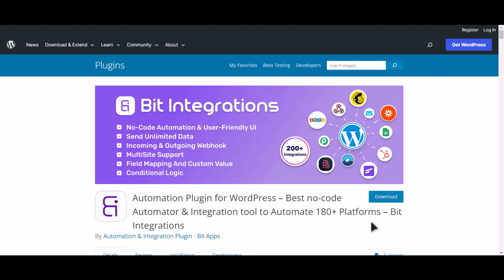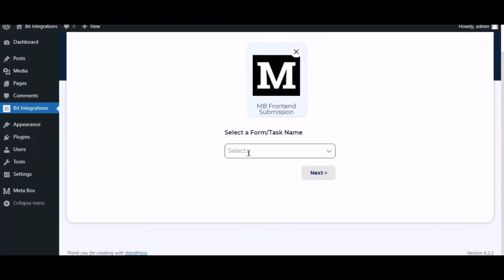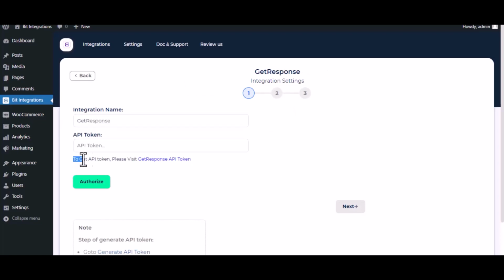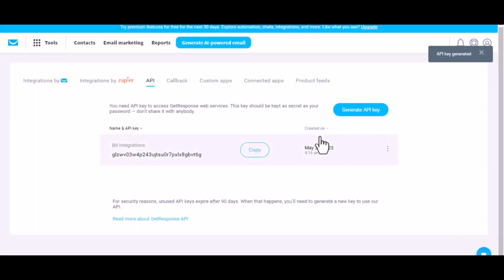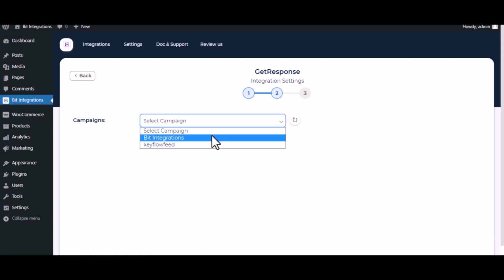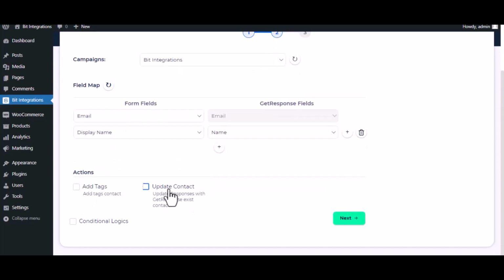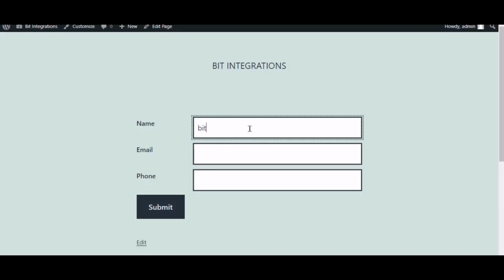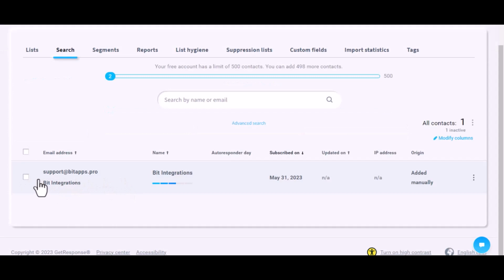Integrating MB Frontend Submission with GetResponse | Step-by-Step Tutorial |Bit Integrations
Welcome to our latest tutorial where we dive into the world of seamless integration between MB Frontend Submission and GetResponse, a powerful email marketing platform, all made possible by the Bit Integrations WordPress plugin.

Join us as we walk you through the step-by-step process of connecting MB Frontend Submission with GetResponse using Bit Integrations. Discover how to effortlessly synchronize your form data with your GetResponse email marketing campaigns, taking your marketing efforts to a whole new level.

Key Highlights of the Tutorial:
✅ Comprehensive guide to integrating MB Frontend Submission with GetResponse using Bit Integrations.
✅ Learn how the combination of MB Frontend Submission and GetResponse through Bit Integrations can elevate your email marketing game.

Whether you're a marketer, business owner, or email aficionado, this integration empowers you to optimize and streamline your email marketing endeavors like never before. Don't miss out on our comprehensive tutorial on integrating MB Frontend Submission with GetResponse using Bit Integrations.

📹 Ready to enhance your email marketing strategy? Watch our tutorial on integrating MB Frontend Submission with GetResponse using Bit Integrations, and revolutionize your email campaigns today. 🚀